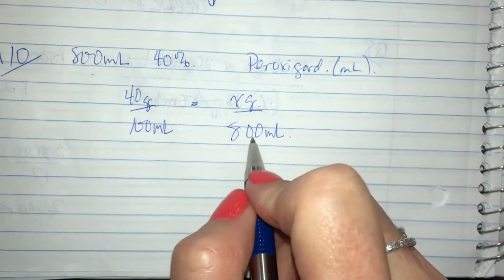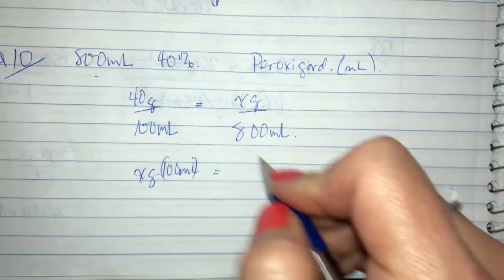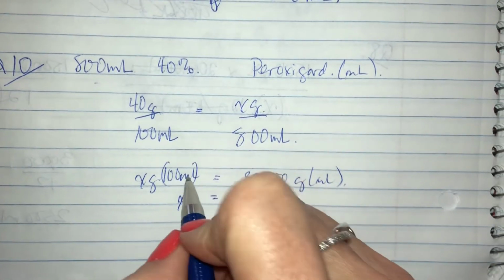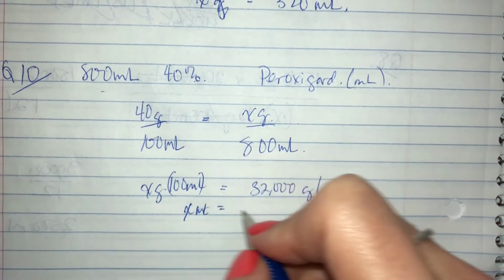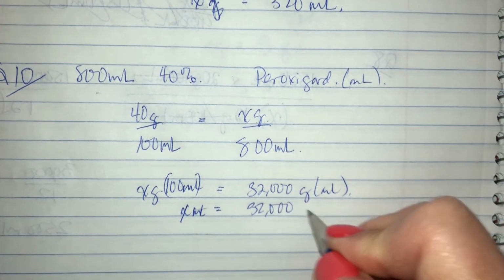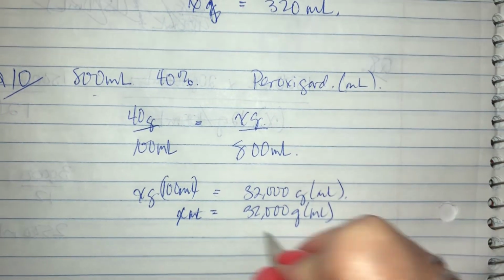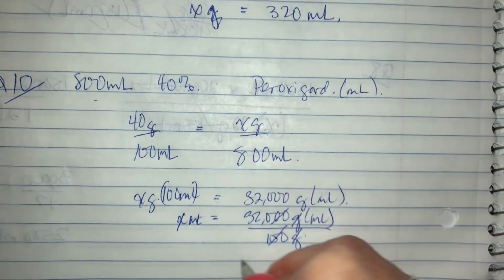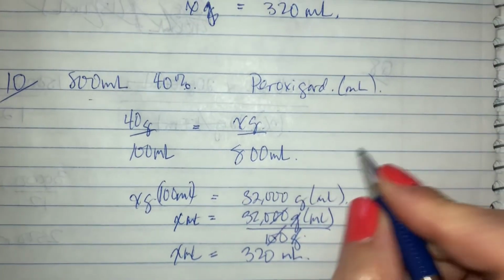Vet Tech Math - Solutions and Dilutions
VMT200 - Veterinary Pharmaceutical Math
Dilutions assignment Q10

Q: You are asked to prepare 800mL of a 40% cleaning solution. How many mL of cleaning concentrate will you need?